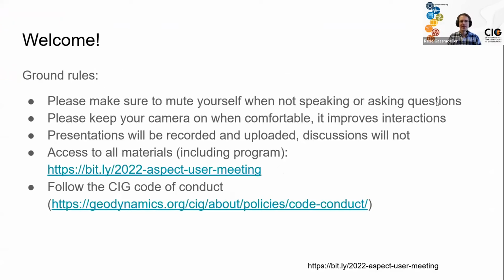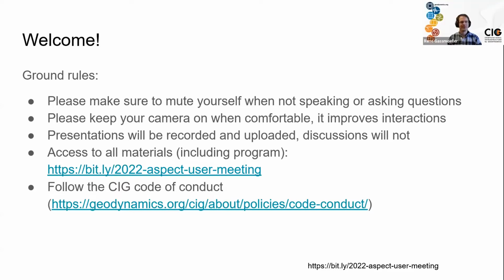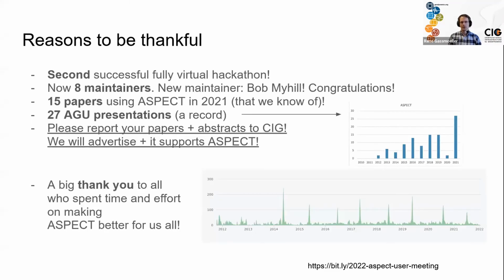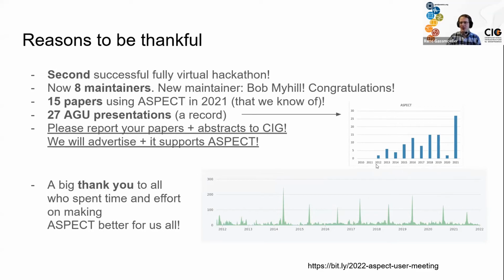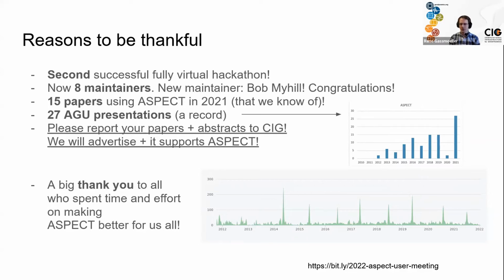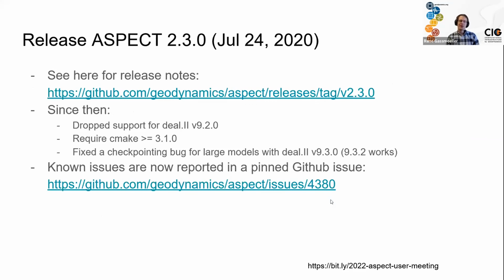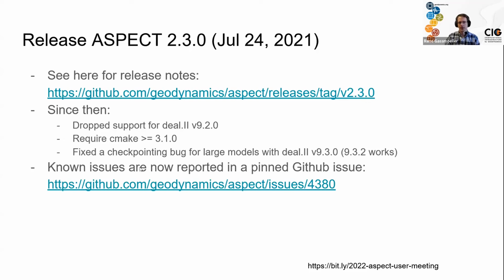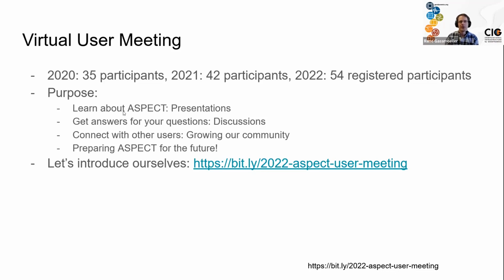January 19: Introduction to the ASPECT User Meeting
ASPECT Virtual User Meeting 2022